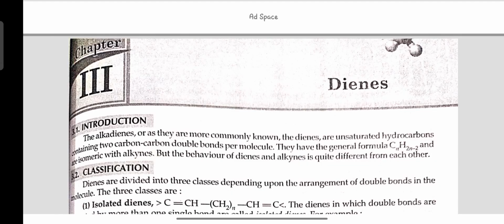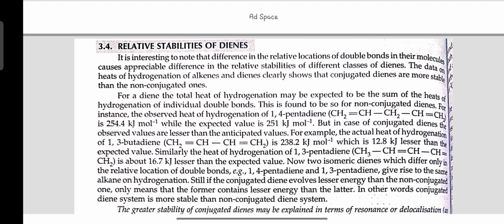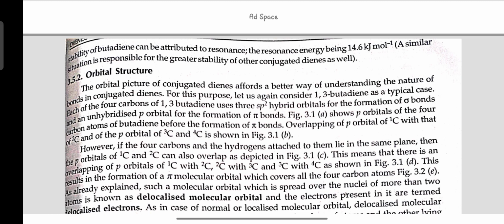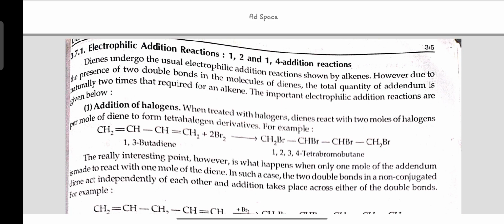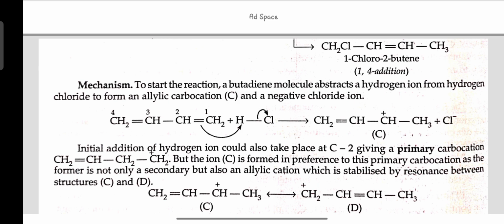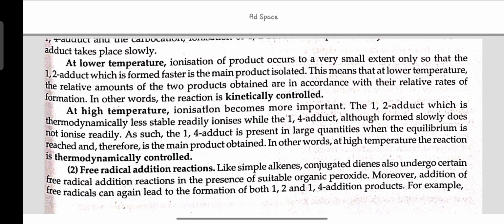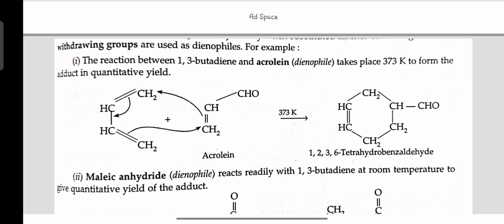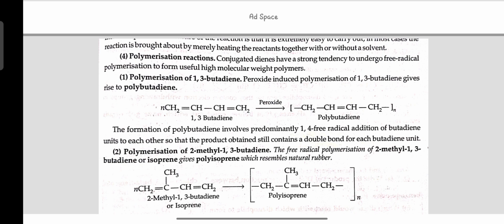Dienes By Tannu 1221271090031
Dienes By Tannu 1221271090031; Pradeep, Organic Chemistry, Dr. JM Sehgal